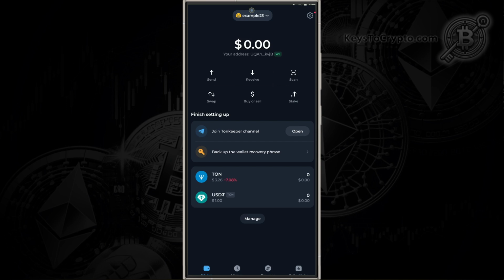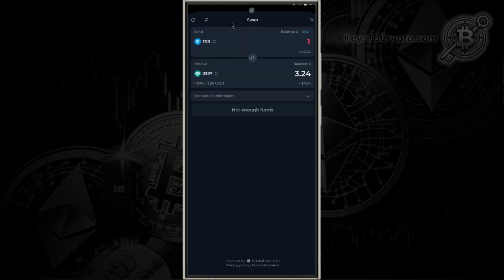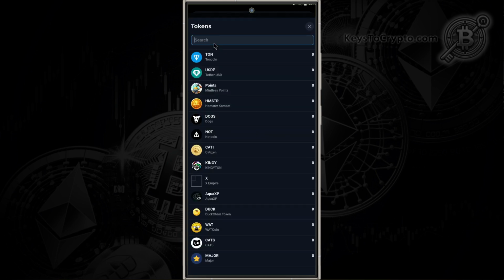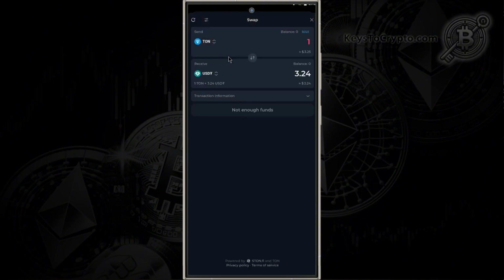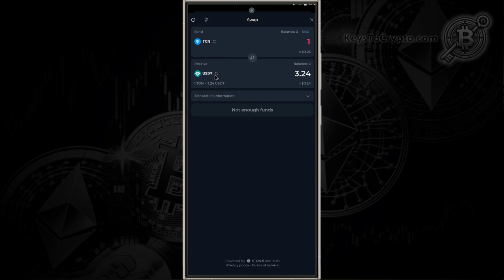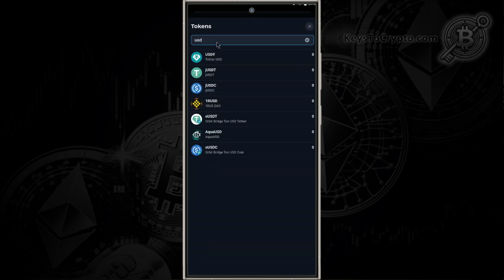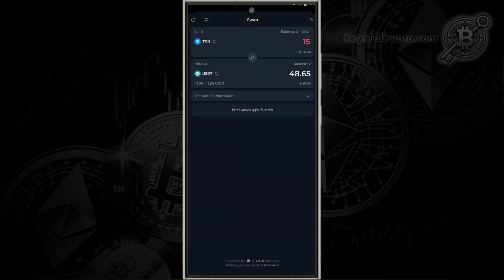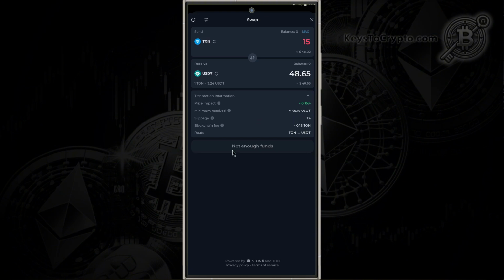How To Swap Toncoin ($TON) To USDT on Tonkeeper Wallet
Want to swap Toncoin to USDT on Tonkeeper Wallet? This step-by-step tutorial will guide you through the entire process easily and without headaches. You'll learn how to convert Toncoin to USDT, exchange Toncoin on Tonkeeper, and make seamless crypto trades in just a few clicks. Whether you're a beginner or an experienced trader, this guide simplifies your Toncoin to USDT swap. Plus, we’ll cover key tips to ensure your transaction is smooth. Watch now and master Tonkeeper Wallet!